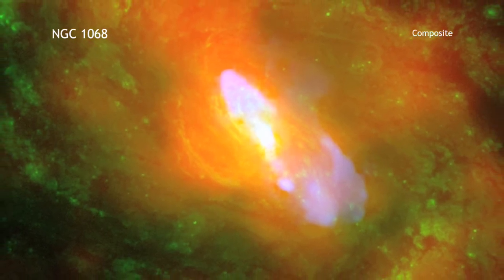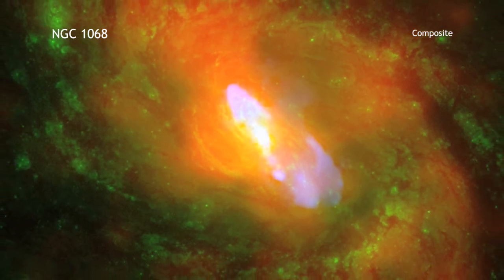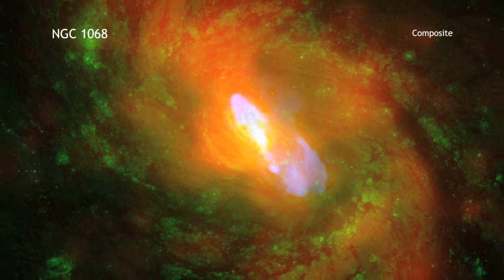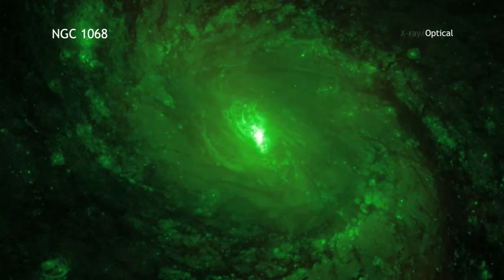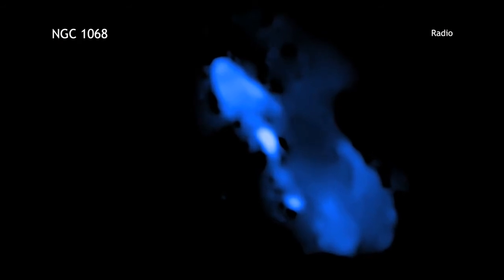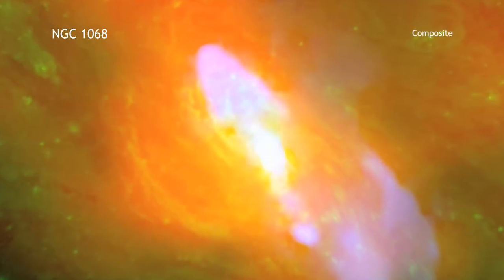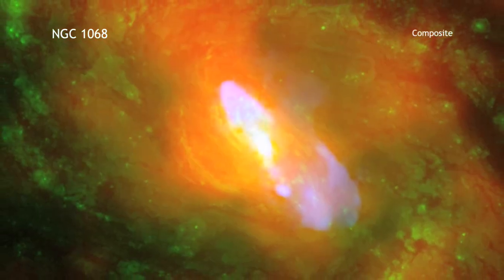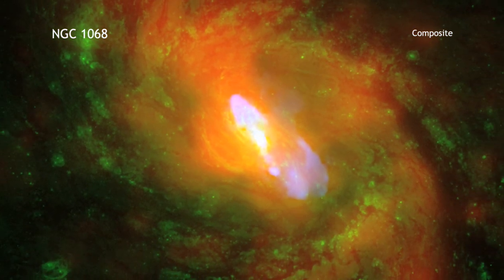NGC 1068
'This image shows one of the nearest and brightest galaxies to the Milky Way that contains a rapidly growing supermassive black hole known as NGC 1068.'